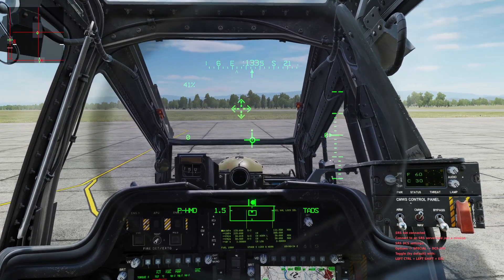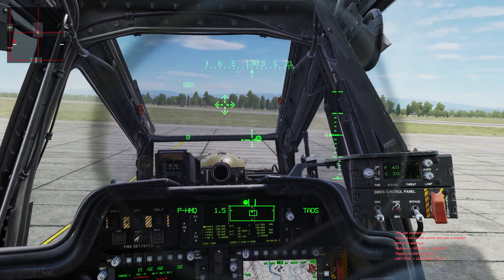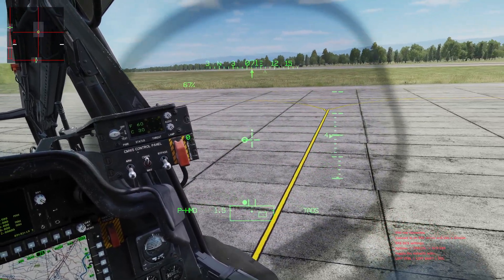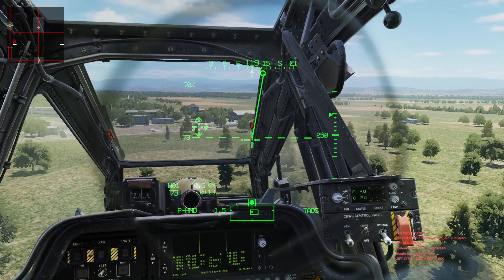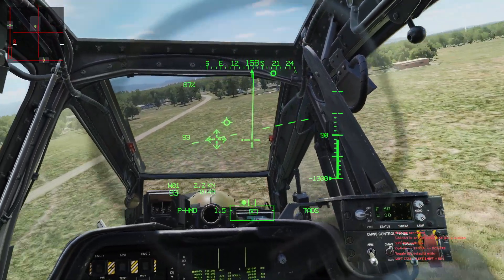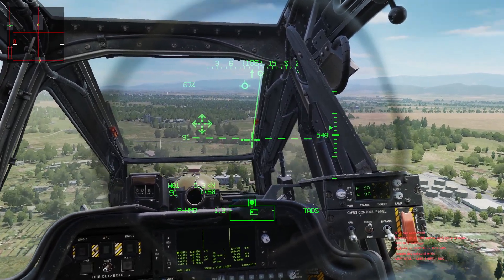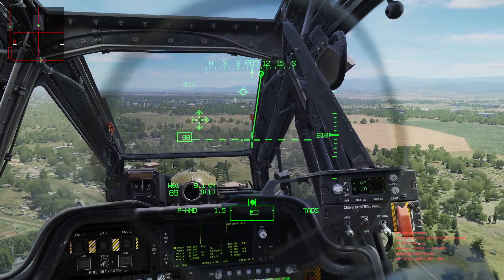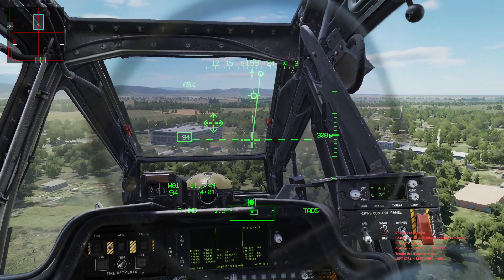AH-64D Hovering Turns, Force Trim Use, Hold Modes Enabled vs. Active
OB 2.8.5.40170